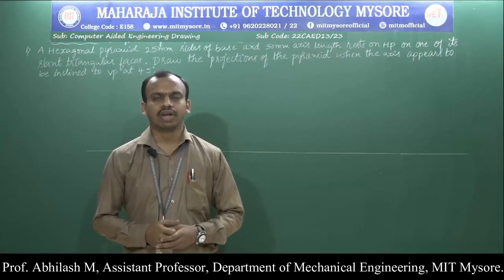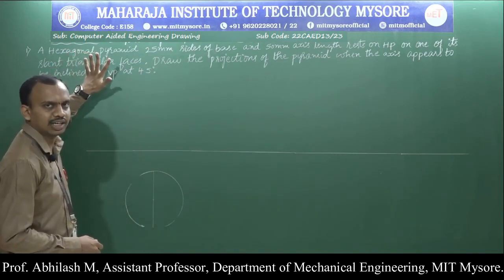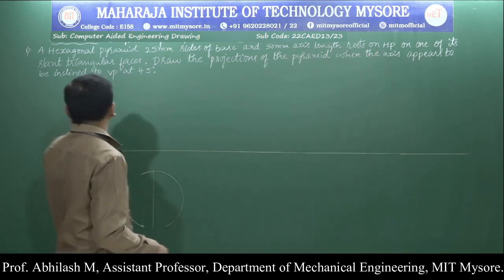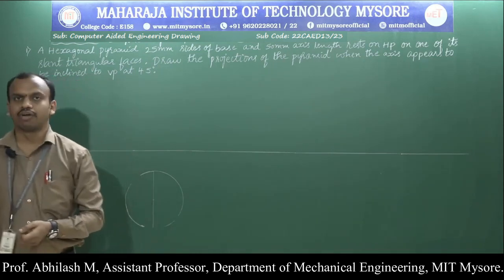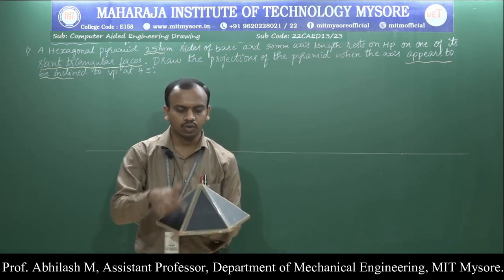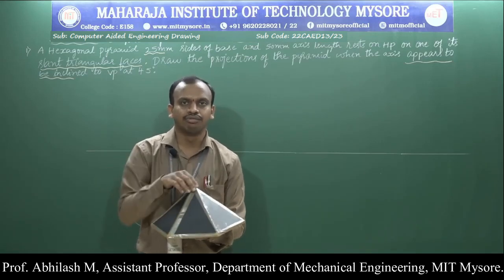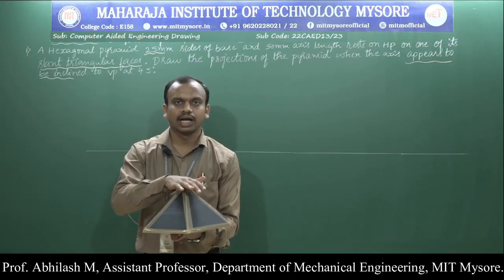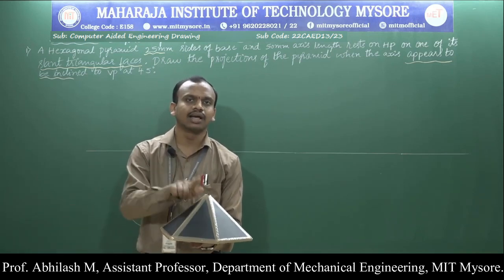1st CAED 22CAED13 Module 2 Session 7 Prof AM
Subject: Computer Aided Engineering Drawing - 22CAED13-23
Topics: Orthographic Projection of Solids
Faculty: Prof. Abhilash M